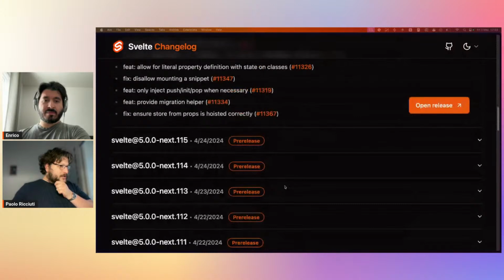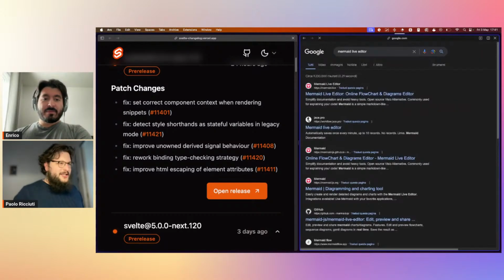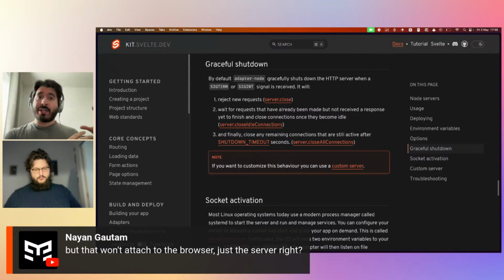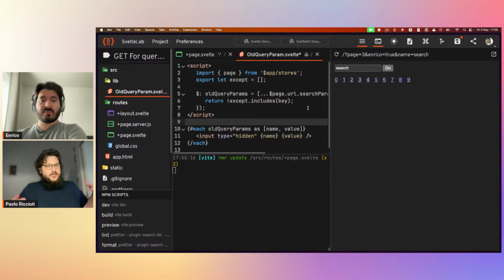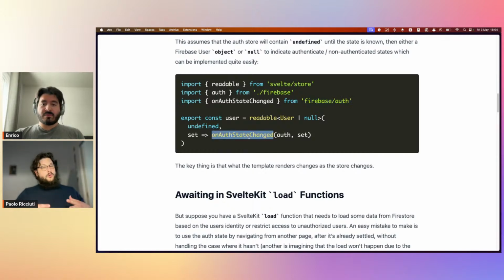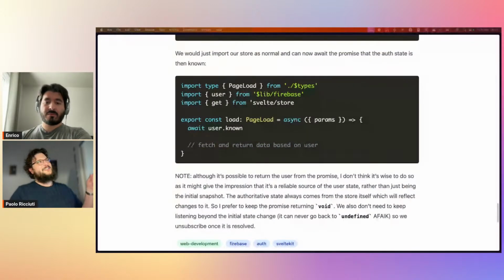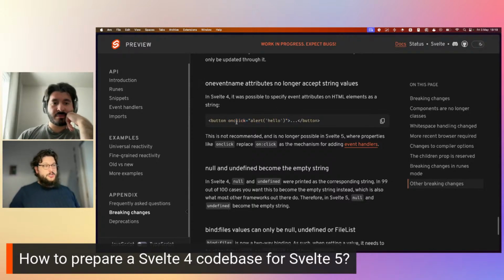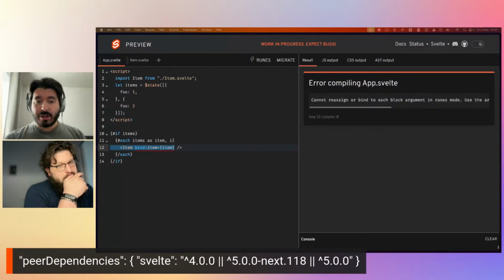This Week in Svelte (3 May)